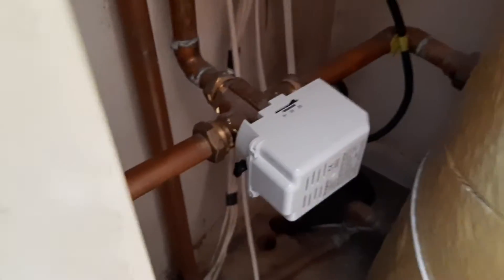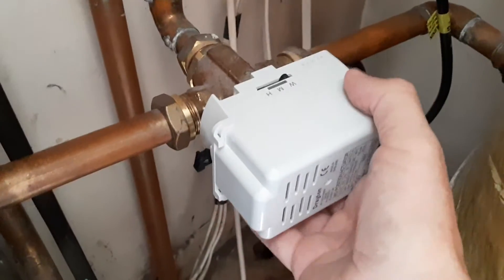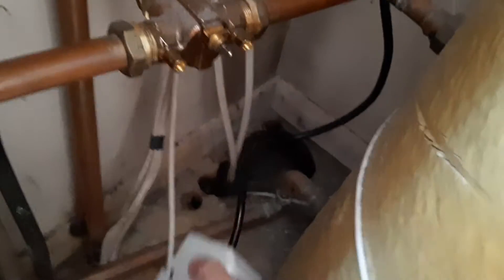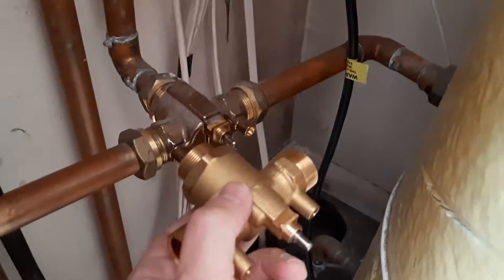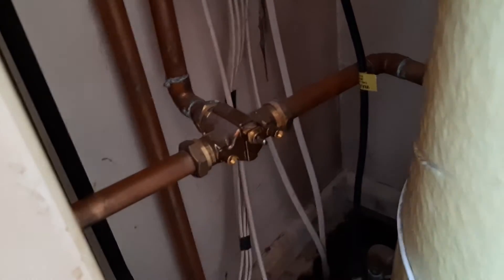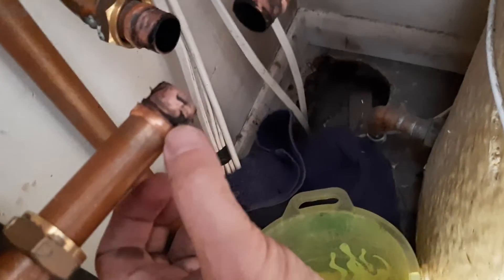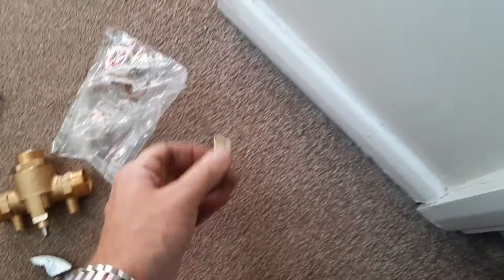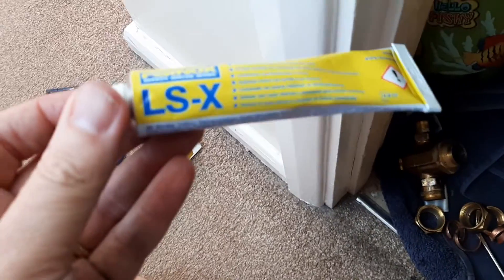How to replace a central heating 3 port divertor valve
Disassembly and replacement of a sticky 3 port divertor valve, including strip-down and explanation how they work. This is from a "Y-Plan" central heating system